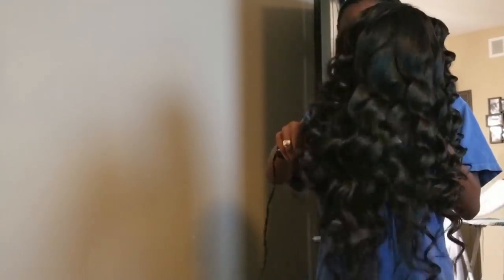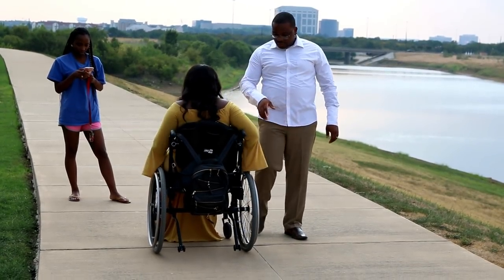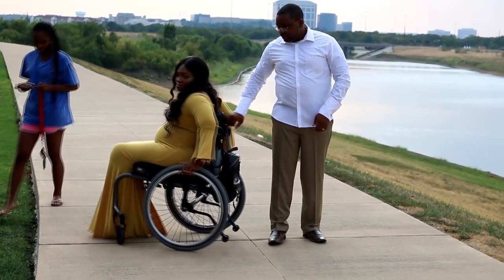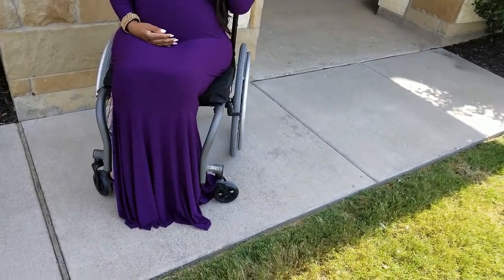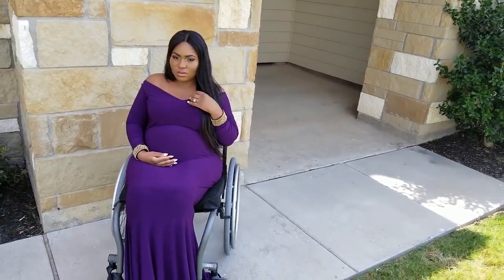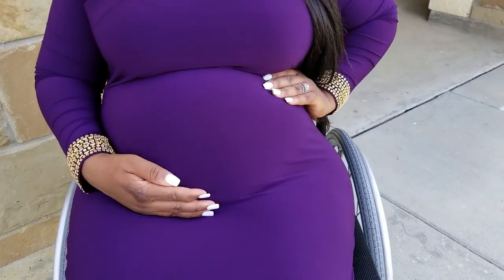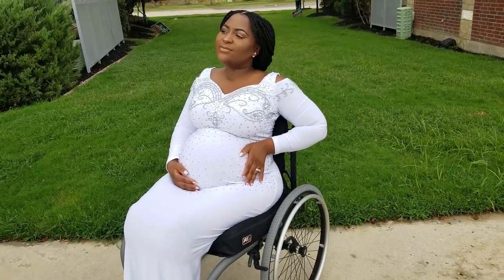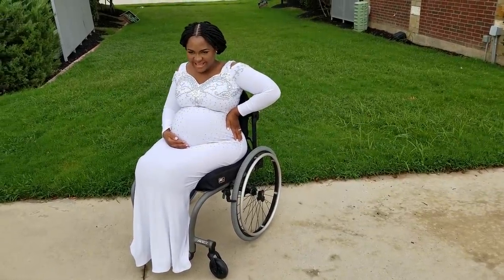MATERNITY PHOTOS: Dresses from Kaftan Citra + Milk Bath | TheDIYLady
I got to take photos in some gorgeous dresses from Rumah Kaftan and also got my wish for a Milk Bath photoshoot done. I really want to thank my husband and friends for helping make this whole shoot a success.

♥♥♥♥FIND ME ONLINE♥♥♥♥
Remember, Impossible is nothing and you’re IMPORTANT. Smile on!
♥1 Corinthians 10:13♥